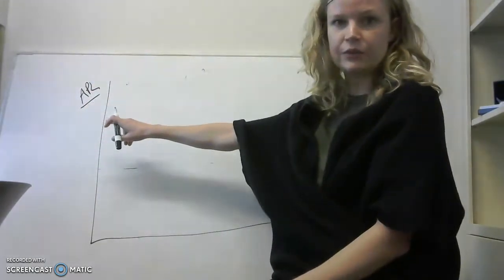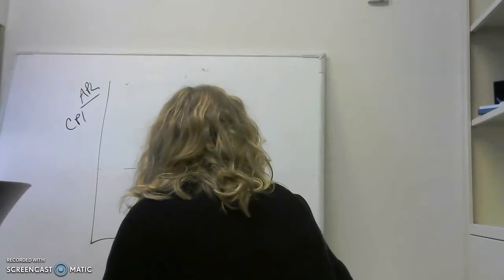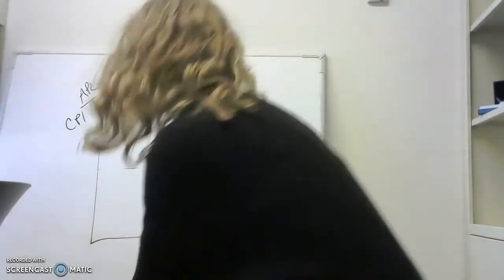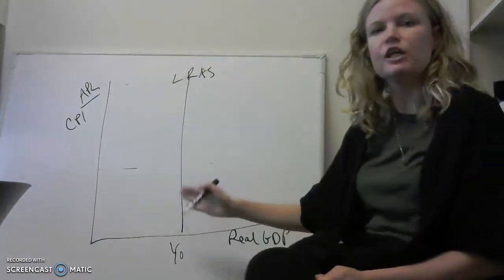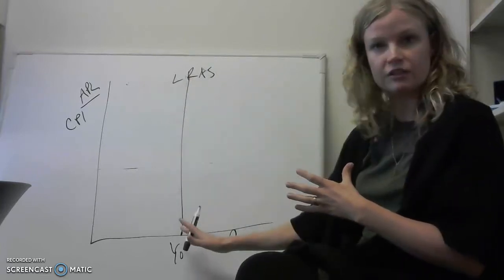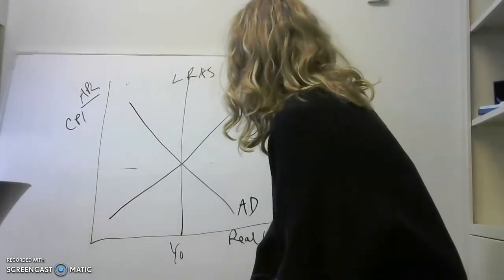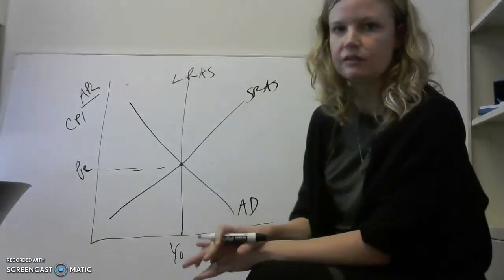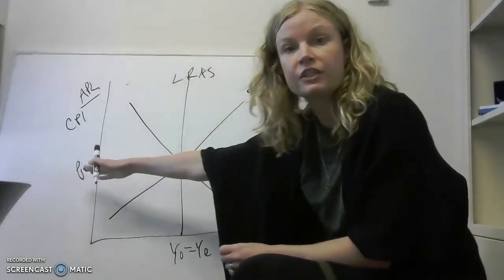AD/AS and Inflation